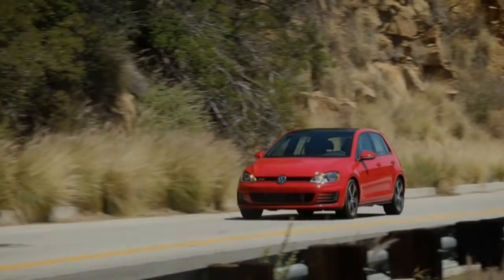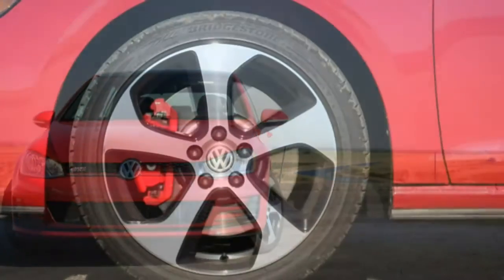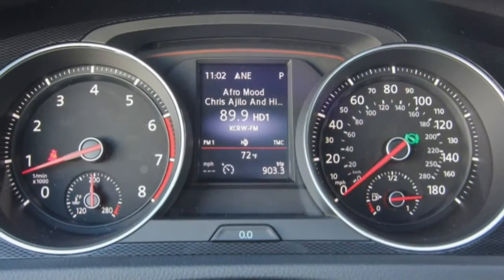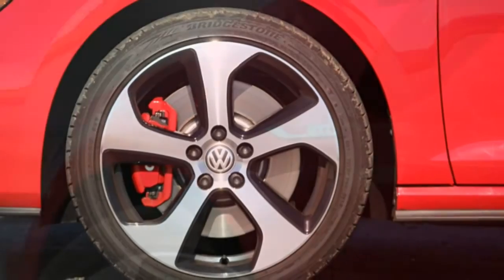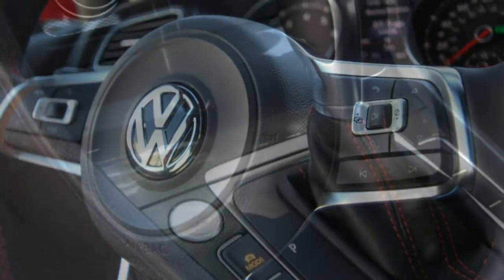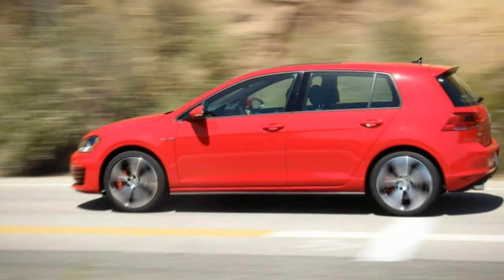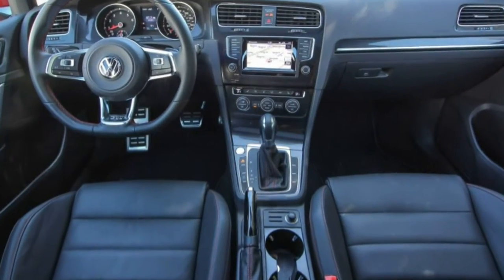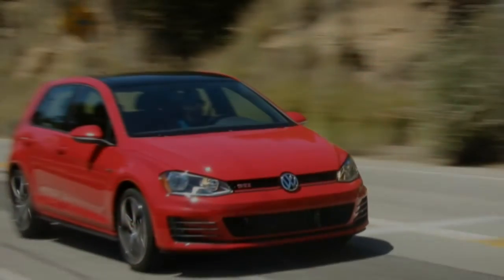Volkswagen GTI DSG Automatic 2016 Car Review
The Volkswagen Golf Mk7 (often known as the Golf VII) is often a compact car, the seventh generation in the Volkswagen Golf plus the successor on the Volkswagen Golf Mk6.

 It was announced in Berlin on 4 September 2012, before a public launch on the 2012 Paris Auto Show. Cars reached Volkswagen dealers within the Golf's European domestic market on 10 November 2012.